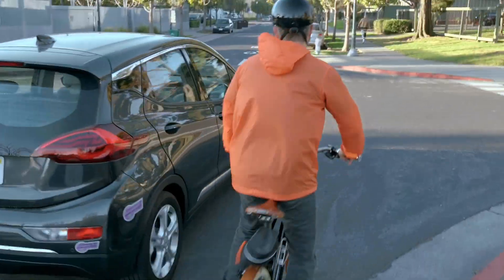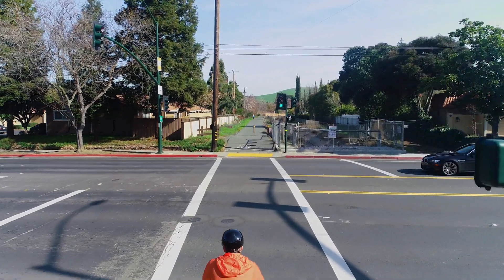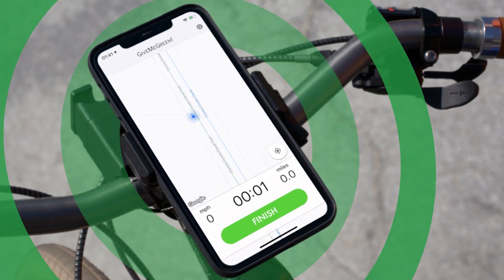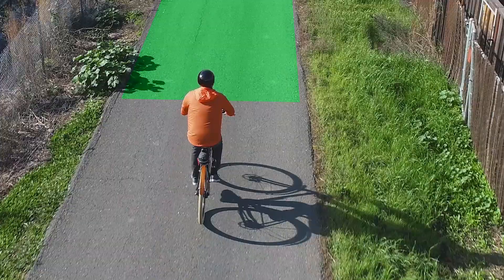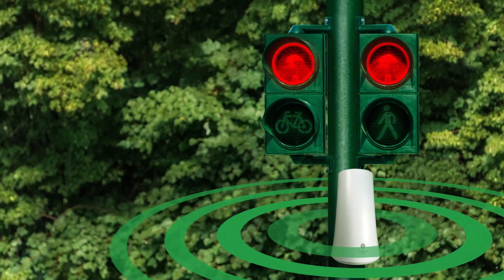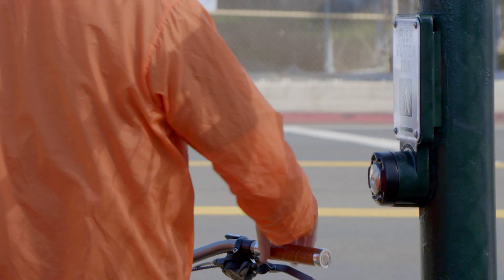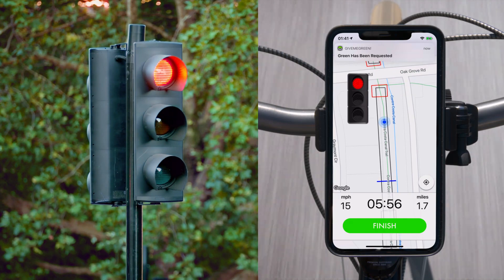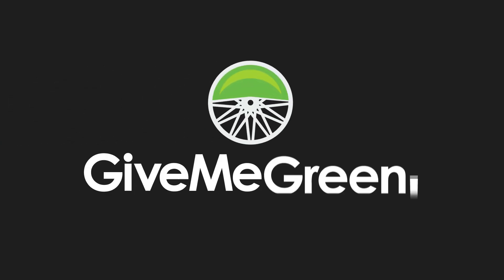GiveMeGreen! - More green lights for bicyclists. More safety for everyone.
GiveMeGreen! is a free app for bicycle riders, enabling them to be automatically detected up to 300 feet in advance of equipped intersections without having to veer off their path to push crossing buttons. The app uses GPS and communicates with signalized intersections via a secure wireless connection. No in-ground, video or radar detectors are needed.

Transportation agencies can define detection zones and use existing signal phases or design special timings to take advantage of this new detection input. Optional visual cues enabled by the service include: signal phase state and a countdown timer within the app; bicycle crossing lights at the intersection for cyclists; and bicycle presence warnings for turning motorists.